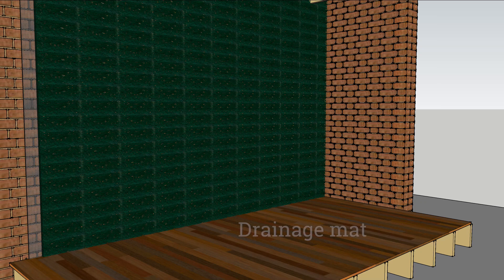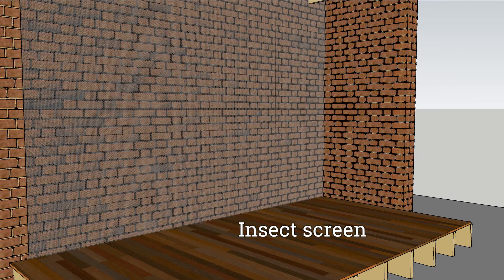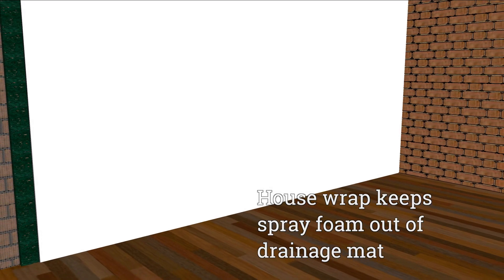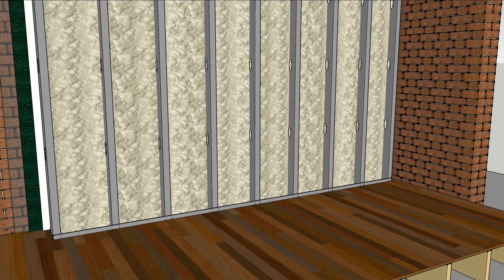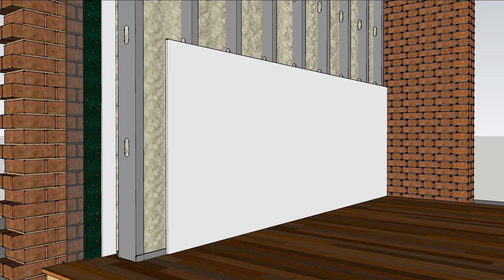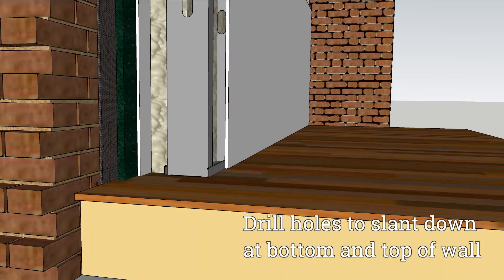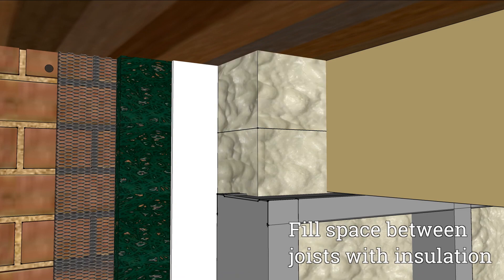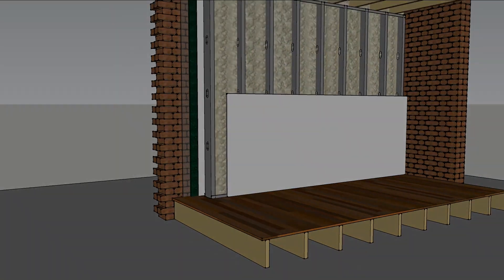Historic Brick Insulation Retrofit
Insulating solid masonry buildings can be tricky.

If the brick can’t breathe, the insulation can cause spalling, efflorescence, and other types of moisture damage

A fibrous drainage mat can create an airflow cavity between the brick and a layer of spray foam insulation.

Drainage mat with built-in bug screen is best, otherwise install insect screen against the brick first

A layer of house wrap keeps the spray foam out of the drainage mat.

A framed wall set out from the house wrap will allow the insulation to be continuous along the wall and leave room within the studs for wiring.

Of course, drywall goes on the inside of the studs.

For any water that is driven into the walls from rain and sun, 1/4 inch holes are drilled angling down to the outside to provide drainage at the floor level.

At the top of the wall, insulation should completely cover the rim joist.

Multiple layers of breathable sheet goods provide a ventilation space with drainage and a surface for a spray foam to make an energy efficient masonry wall that can thumb its nose at moisture.